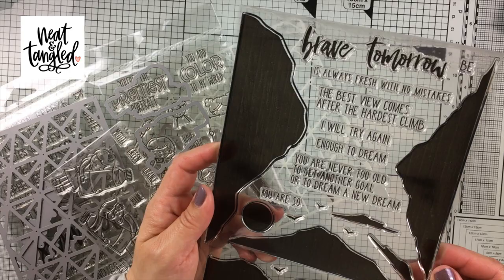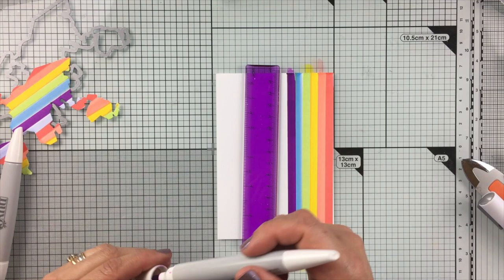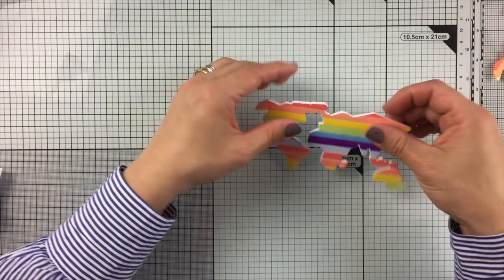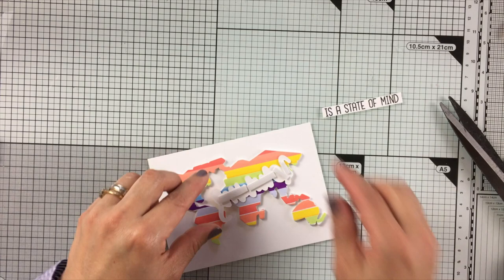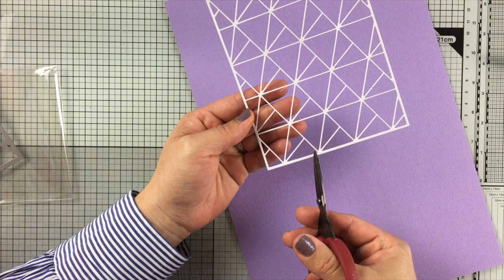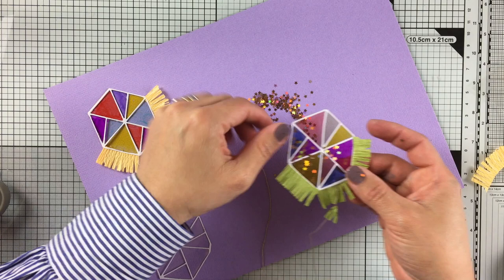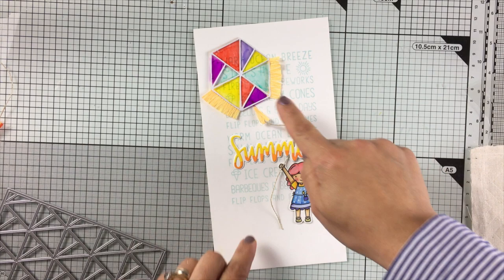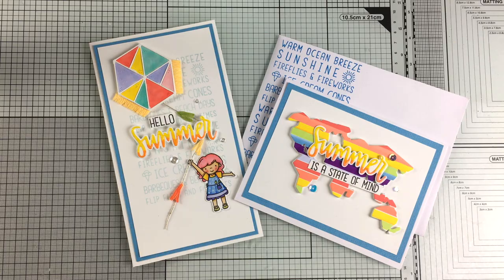Summer Cards + Alcohol markers (Neat and Tangled )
Creative ways to stretch the use of your supplies.

Featuring
 Hello Summer die, Night Paint Stamp Set,  Dimensional Triangles cover plate die from the latest Neat and Tangled release and one of my fav ever: Origami Map die also by Neat and Tangled (all supplies listed below)

• Simon Says Stamp Premium Dye Ink Pad SURF BLUE Ink019

• Daler Rowney Bristol Board - Airbrush A3
[ Amazon UK ]

• Tonic Studios Nuvo Stamp Cleaning Solution, White, 11.5 x 3 x 0.3 cm
[ Amazon UK ]

• Craft Perfect - Classic Card - Bright White - Weave Textured - 8.5" x 11" (10/PK) - 9616e

• Tonic BRIGHT WHITE Craft Perfect Classic Weave Textured Cardstock 9616e

• Craft Perfect Card A4, Bright White
[ Amazon UK ]

• Craft Perfect - Classic Card - Cornflower Blue - Weave Textured - 8.5" x 11" (10/PK) - 9645e

• Craft Perfect Card 12x12, Cornflower Blue
[ Amazon UK ]

• Simon Says Stamp Card Stock 100# CORNFLOWER Blue CR331216

• Tonic FAIR SKIN TONES Nuvo Creative Pen Collection 318N

[ Amazon UK ]

Title: Morning Sun
Artist: Nicolai Heidlas Music
Genre: Pop
Mood: Happy